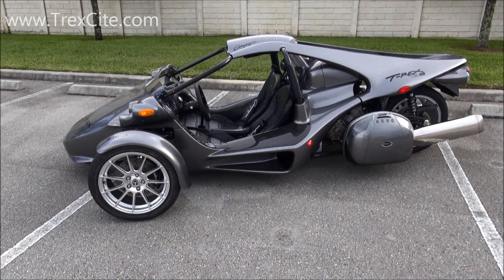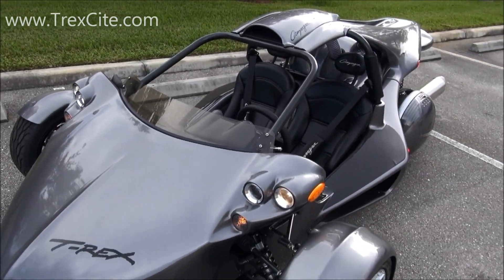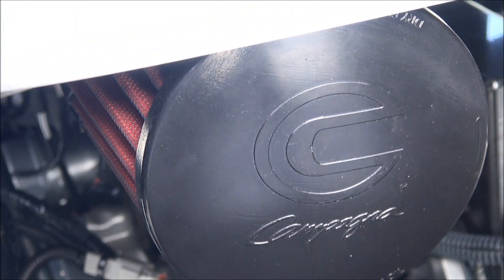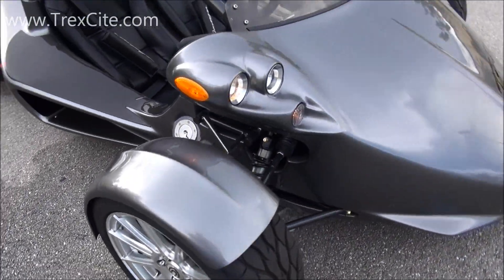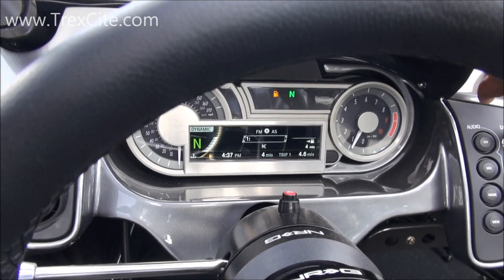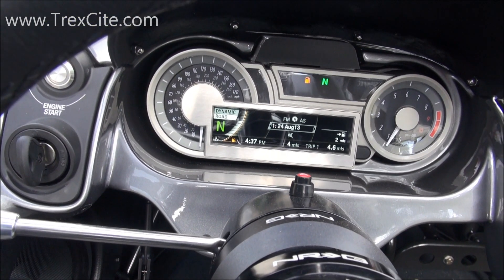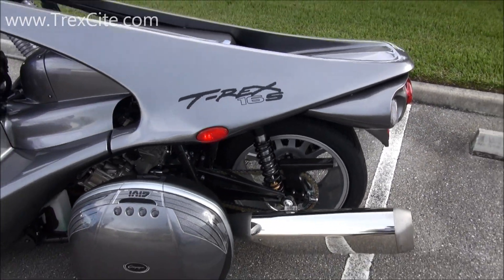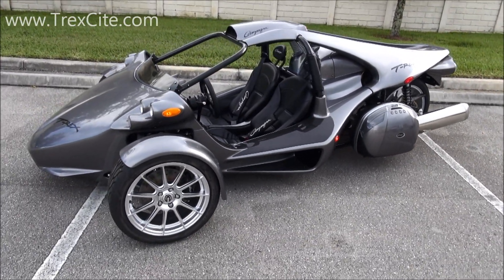The ALL NEW T-rex 16S with BMW 1600cc Motor @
Arrival of The Newly Released T-rex 16S.
T-rex with a BMW 1600cc motor
K1600GT